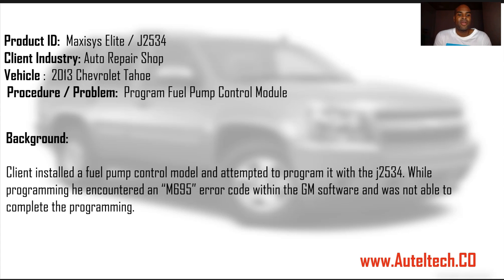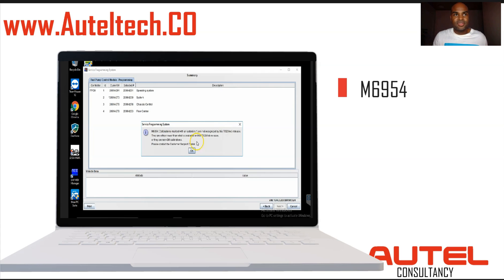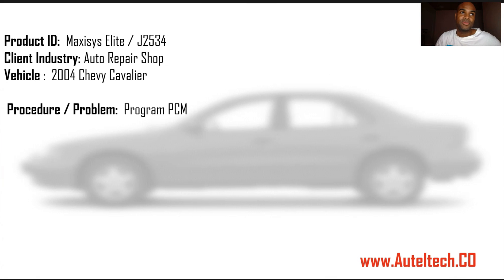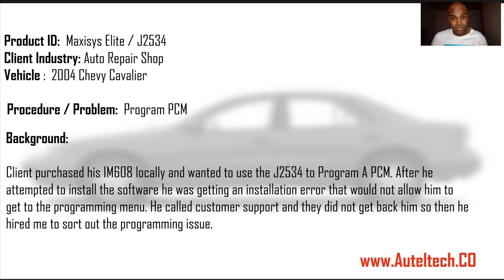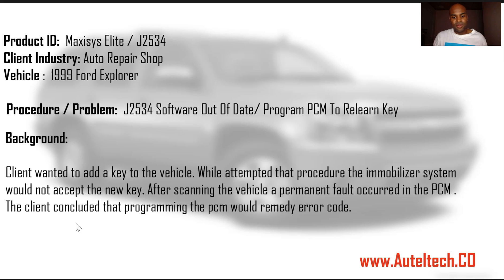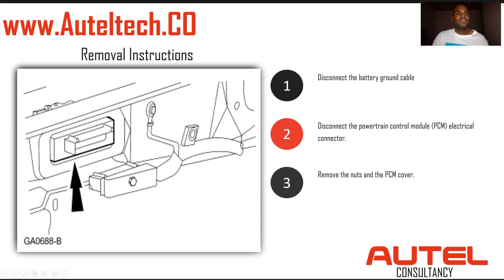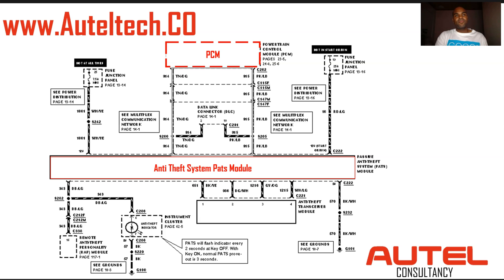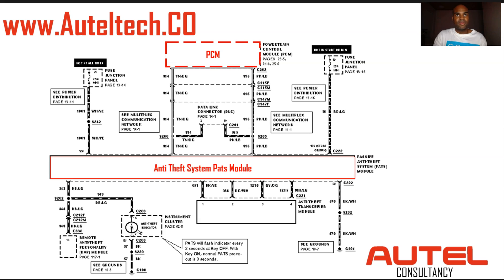Autel J2534 | GM, Ford Programming Obstacles - Helped Client Resolve Software Issues | Training 2019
Hey Guys,

Who here can afford to have your time wasted? Well in the world of j2534 programming, if you don't know what you're doing, you could be wasting your time and your client's time.

In this presentation, I am going to share with you several scenarios on how I was able to help clients reduce dramatically reduce their learning curb by being able to identify software/hardware issues quickly. This way the client is able to achieve the desired end result.

Consultation / Ordering at WWW. AUTELTECH.CO.ZA